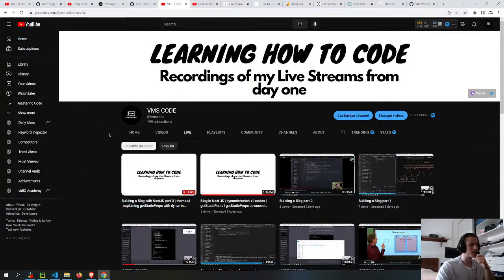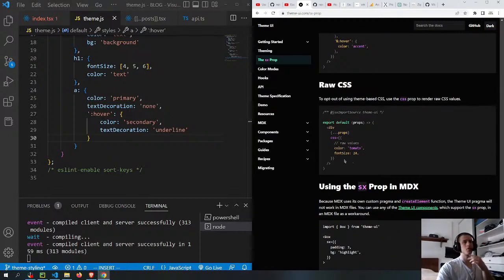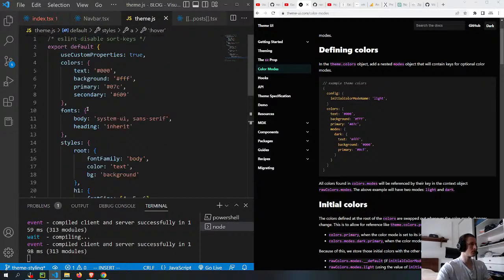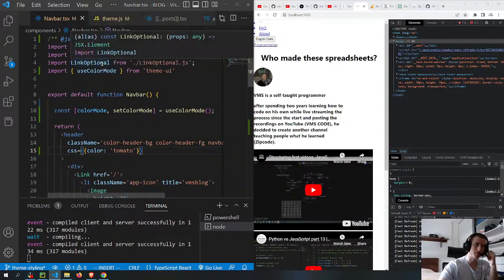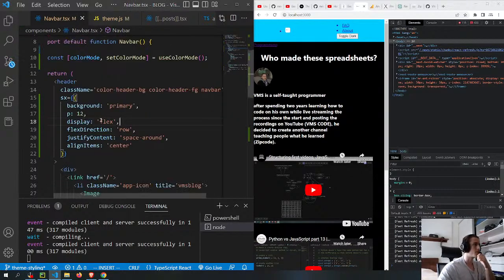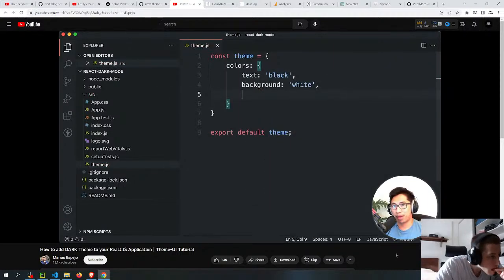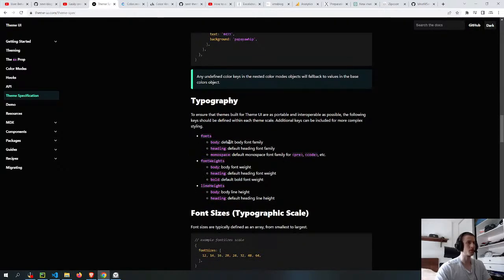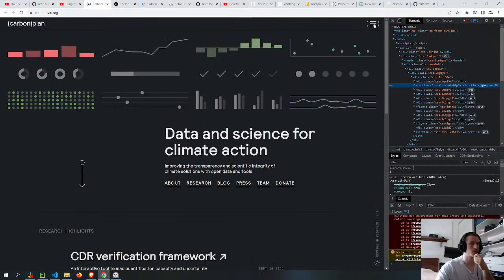Building a Blog with NextJS part 3 | theme-ui | explaining getStaticProps with dynamic routing